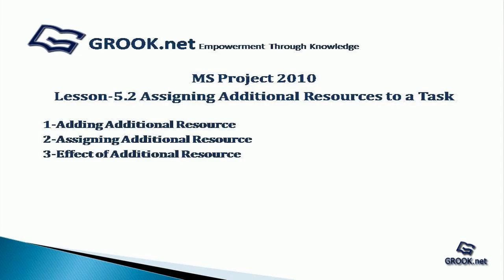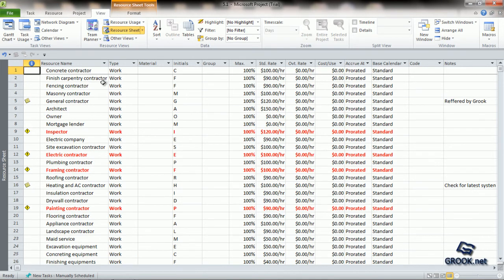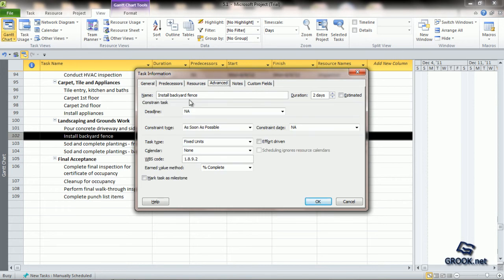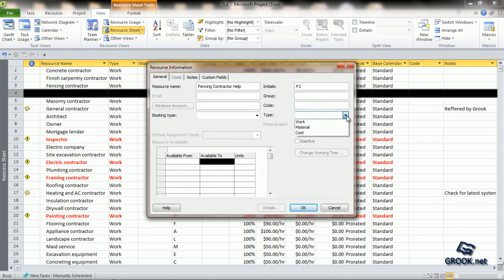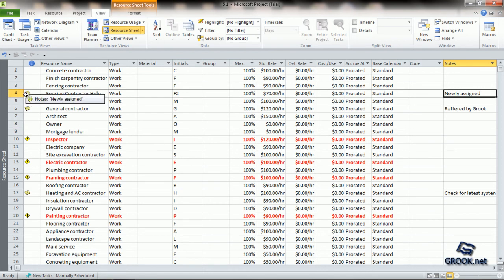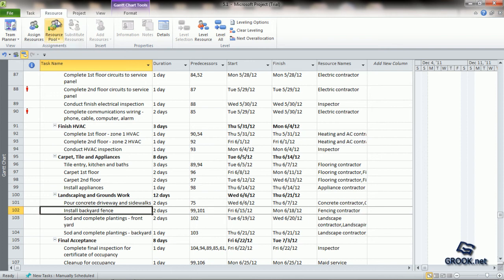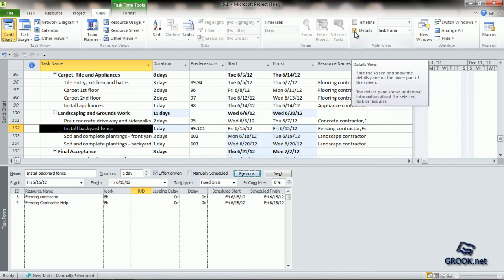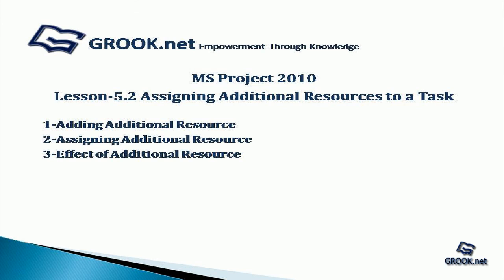Microsoft project tutorial 5.2 - Assigning Additional Resources to tasks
Microsot project Tutorial 5.2 Assigning Additional Resources to tasks